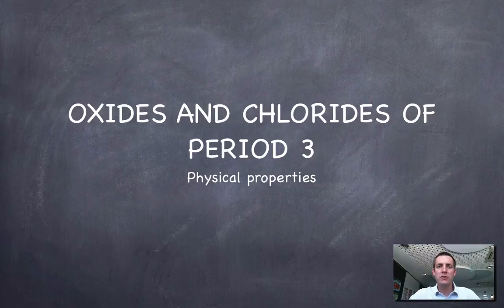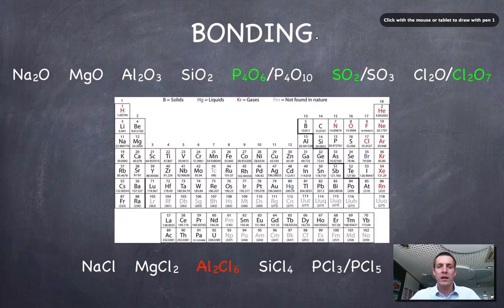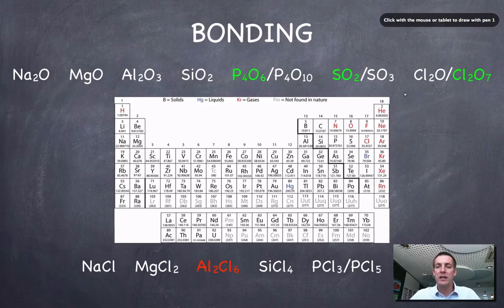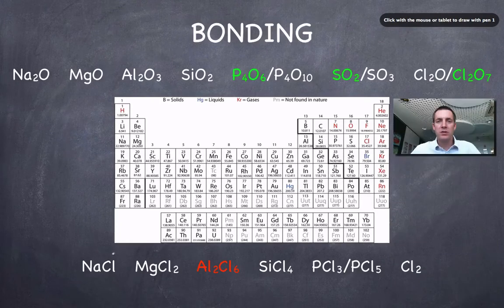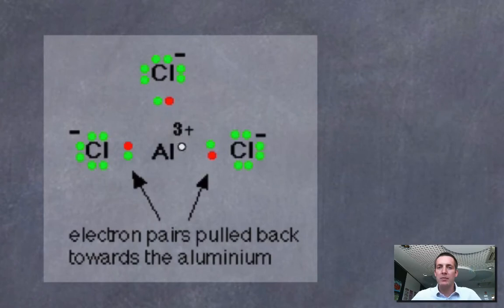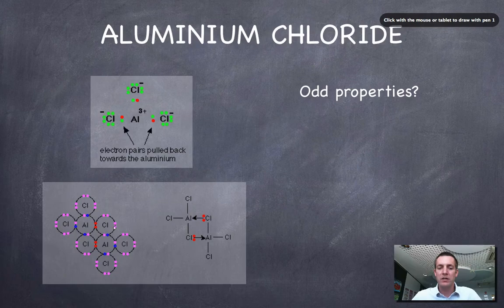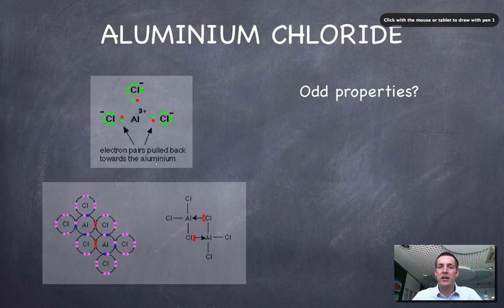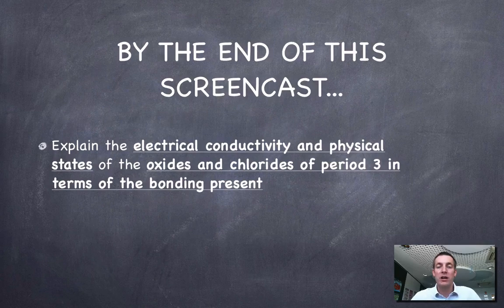7 Physical Properties of Oxides and Chlorides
6th in a series of 7 films covering the SL Periodicity topic from the IB Diploma chemistry course. Here we look at the way that the melting points and conductivities of the oxides and chlorides of period 3 varies across the period (something we may well have picked up already in the bonding topic)